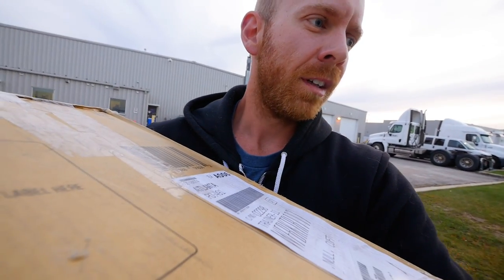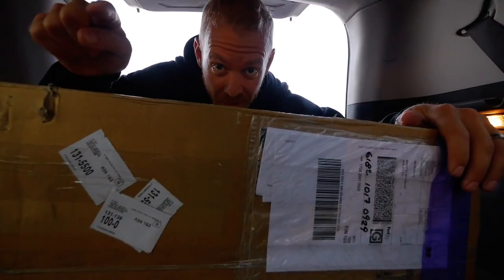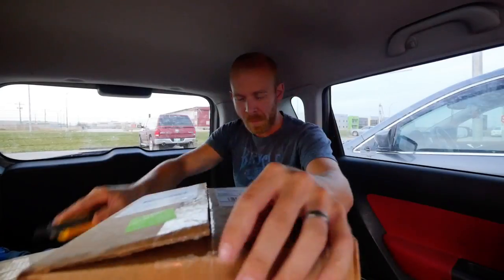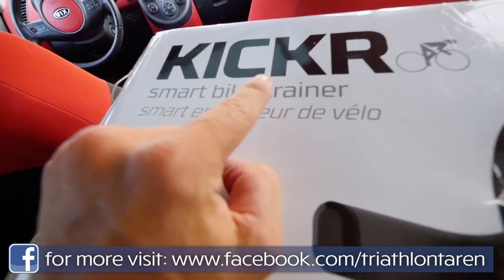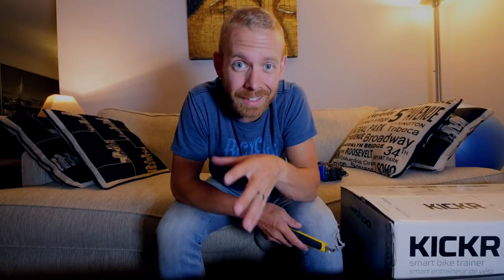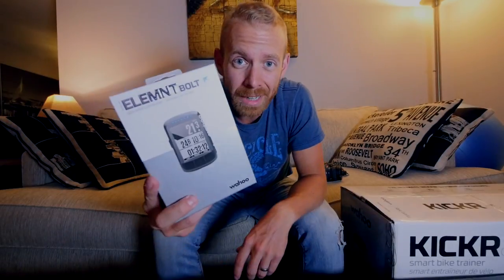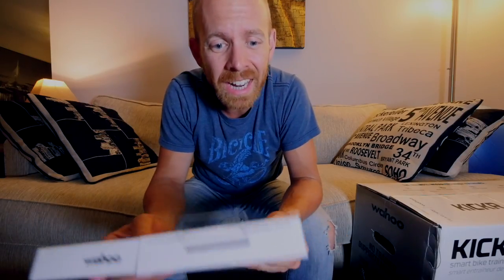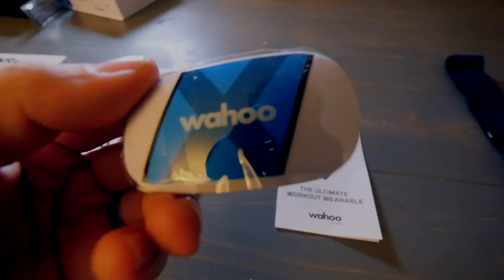Wahoo Kickr, Elemnt Bolt, TickrX Unboxing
Triathlon Taren unboxes the Wahoo Kickr, the Wahoo Elemnt Bolt, and the Wahoo TickrX which respectively may be the best bike trainer, the best bike computer, and the best triathlon and running heart rate monitor available in 2017.  DC Rainmaker recommend a lot of Wahoo Fitness products to Triathlon Taren while at Interbike 2017, so Taren is thrilled to be able to try the Wahoo Kickr, the Wahoo Elemnt Bolt, and the Wahoo TickrX.